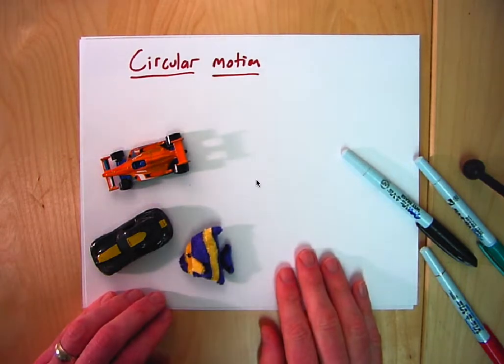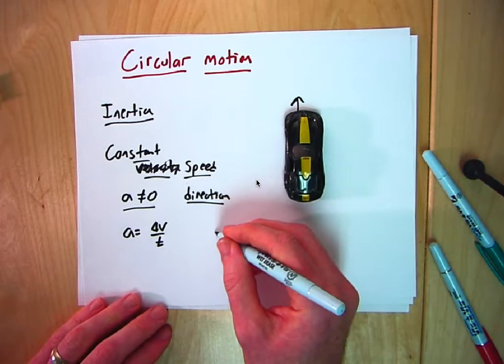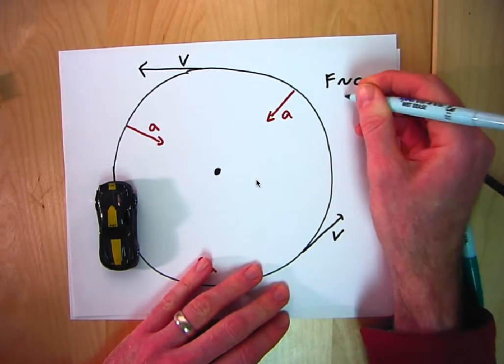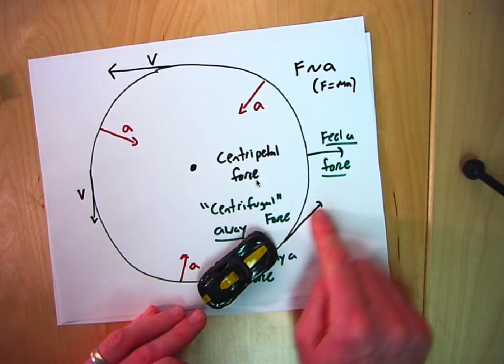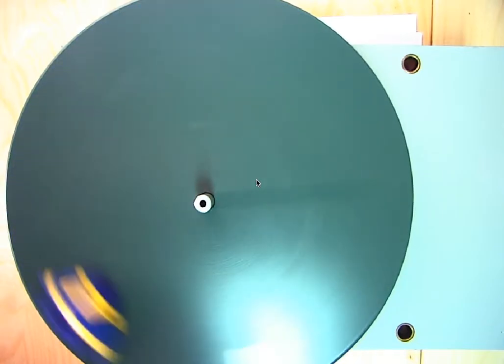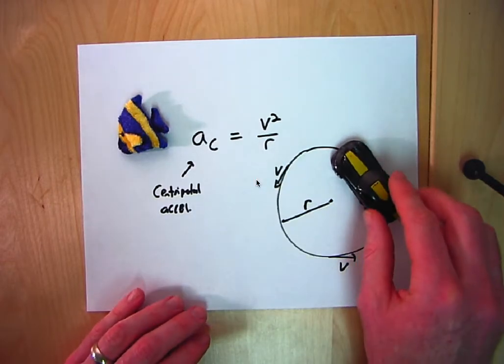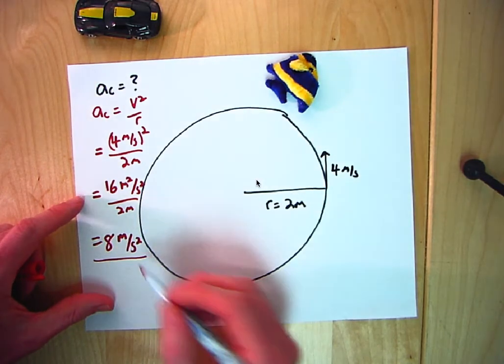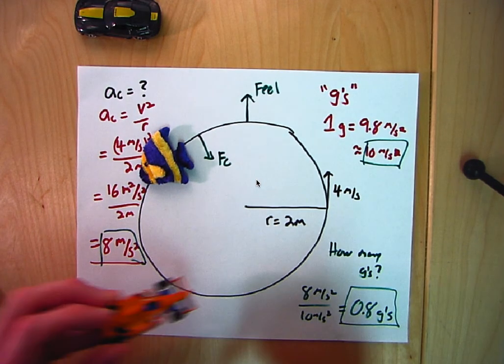Circular Motion Inro